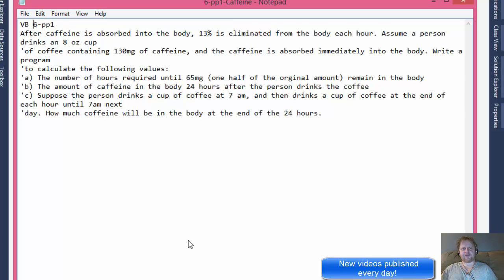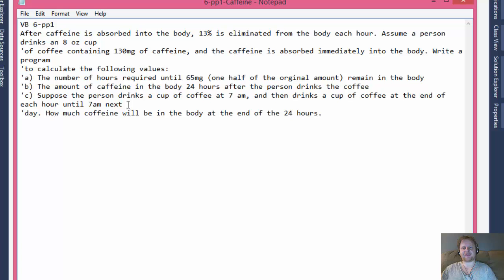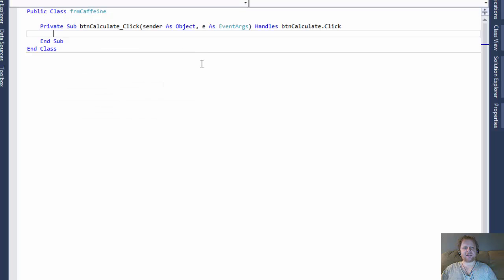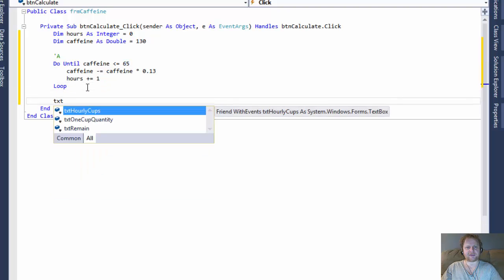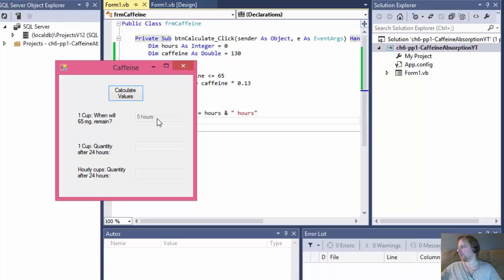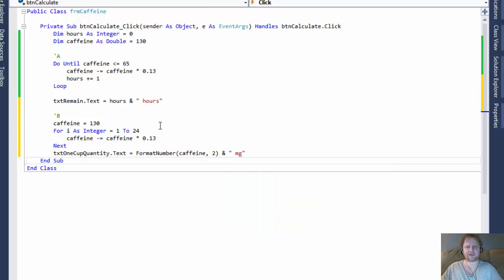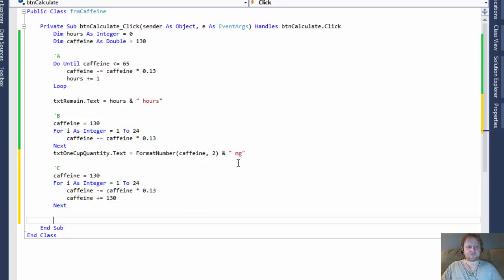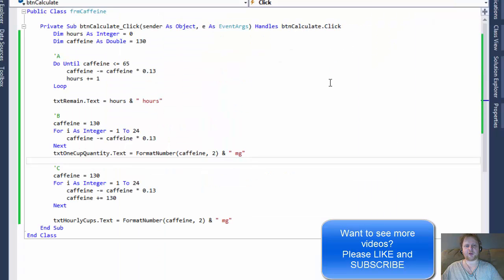6-pp1 VB.net Caffeine Absorption (Do Until Loops, For Loops)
Visual Basic Programming Challenge 6-pp1: Caffeine Absorption using VB.net Loops (Do Until loops, For loops)

After caffeine is absorbed into the body, 13% is eliminated from the body each hour. Assume a person drinks an 8 oz cup of coffee containing 130mg of caffeine, and the caffeine is absorbed immediately into the body. Write a program to calculate the following values:
a) The number of hours required until 65mg (one half of the original amount) remain in the body
b) The amount of caffeine in the body 24 hours after the person drinks the coffee
c) Suppose the person drinks a cup of coffee at 7 am, and then drinks a cup of coffee at the end of each hour until 7am next
'day. How much caffeine will be in the body at the end of the 24 hours.